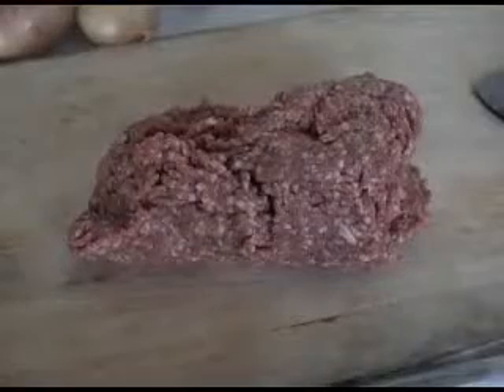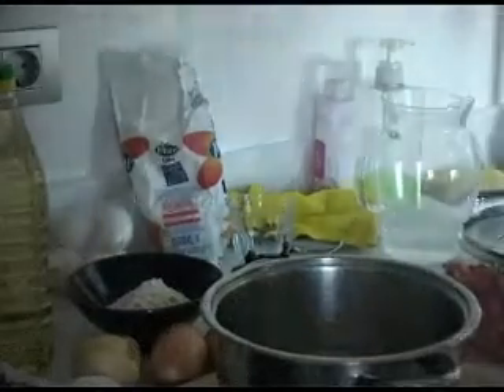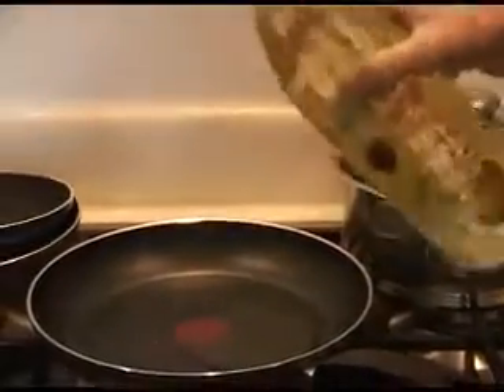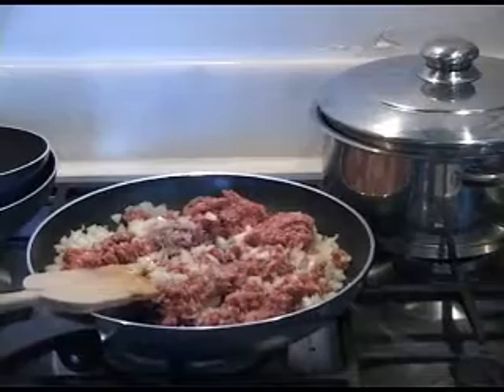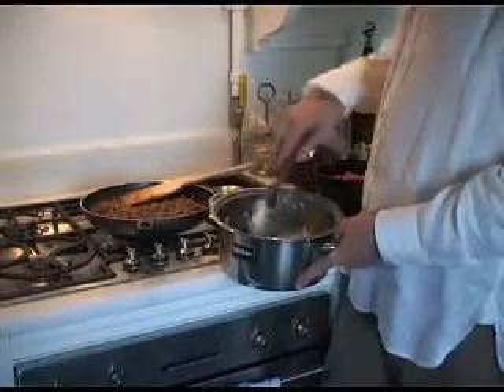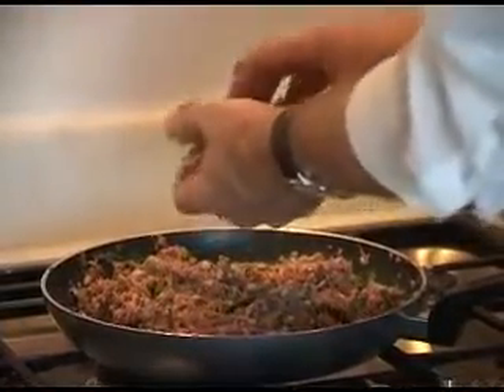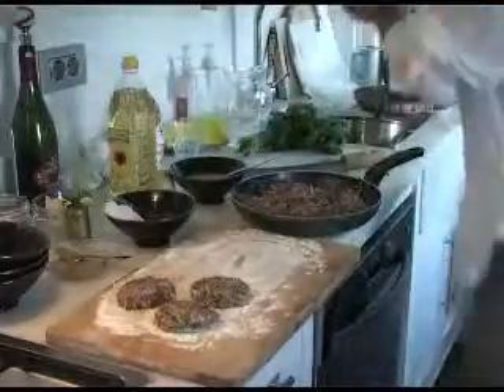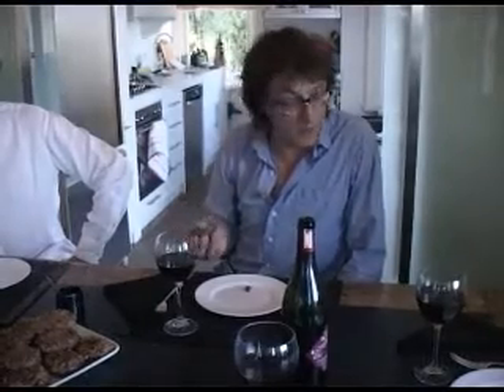Yashim's Istanbul Recipes - Ladies Thighs with Cem Mansur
Yashim's creator, Jason Goodwin has how to make Ladies Thighs revealed by Cem Mansur, world famous orchestral conductor.